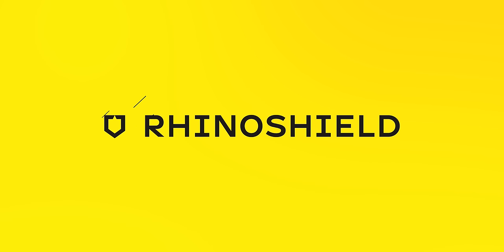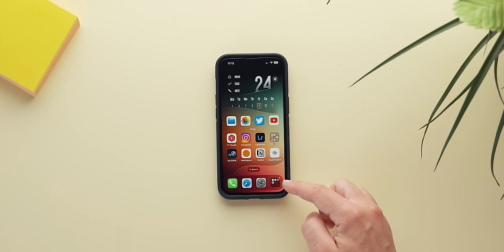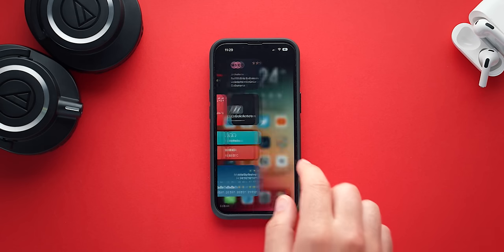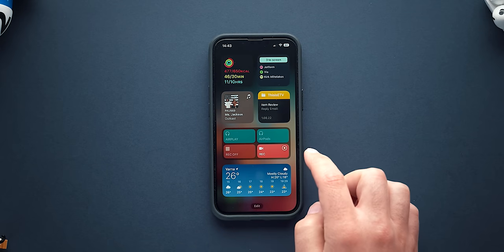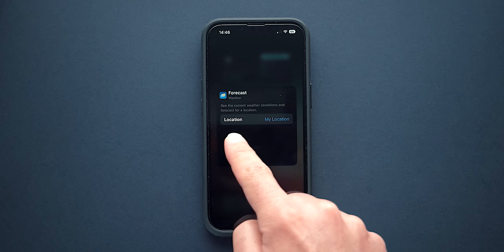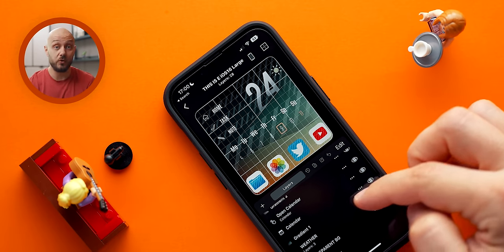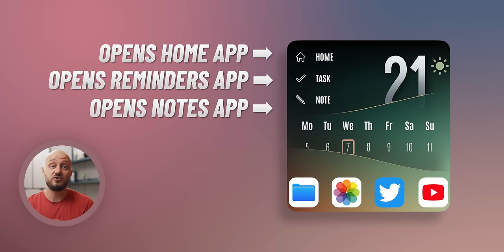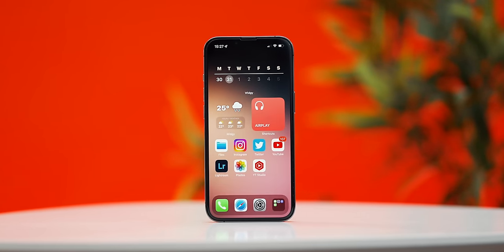THE ULTIMATE iPhone Home Screen ft. iOS16 Guide & Setup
00:00 | Intro
00:34 | Overview of the setup
01:57 | Stats
02:18 | Email
02:43 | Listening
02:59 | Notes
03:36 | Shortcuts and vehicle
05:54 | Homepage
08:17 | Downsides